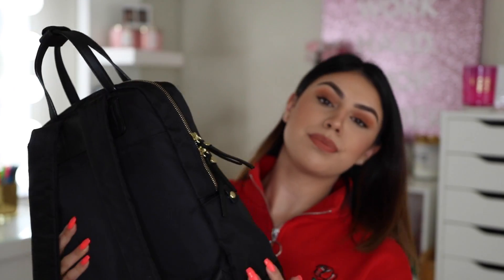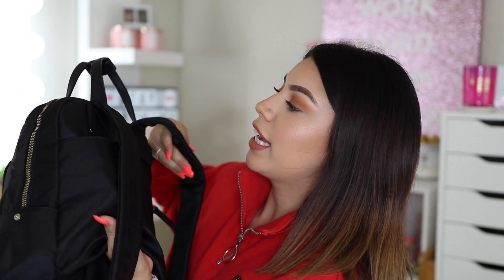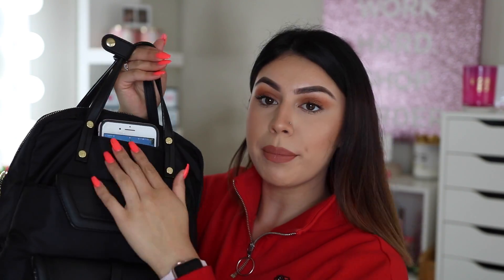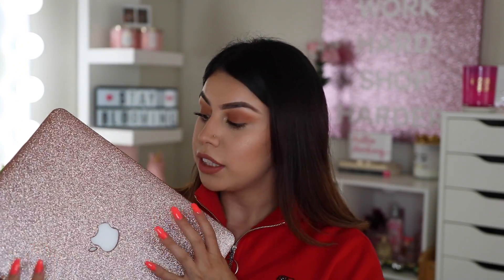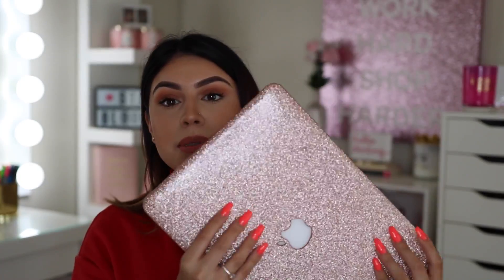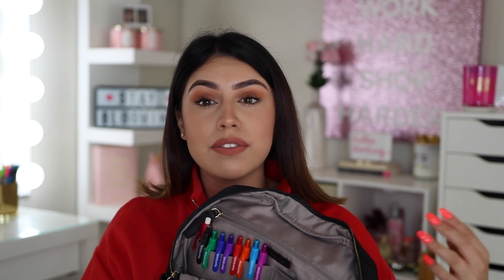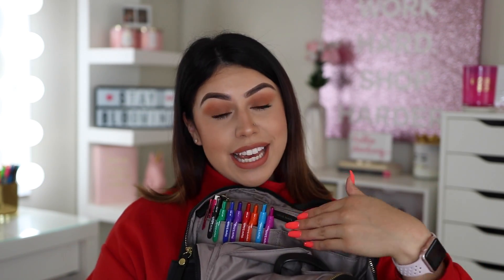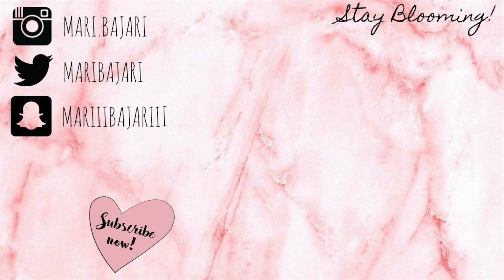WHAT'S IN MY BACKPACK 2018! | Mari Bajari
Hope you guys enjoyed today’s video! What other back to school videos would you guys like to see?!

STALK ME :)

S N A P C H A T: MariiiBajariii